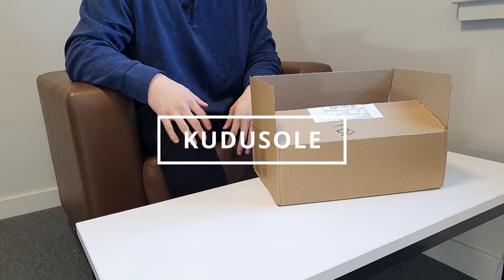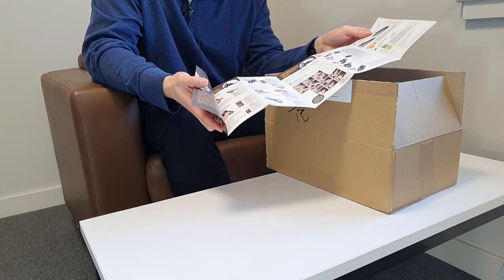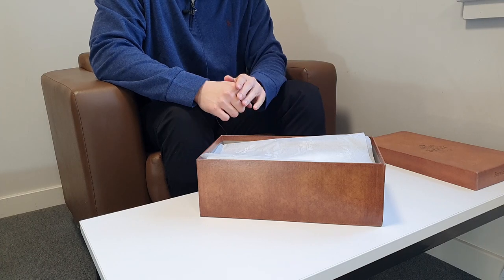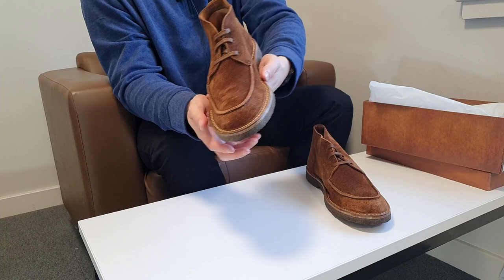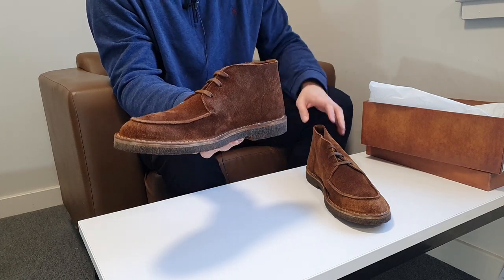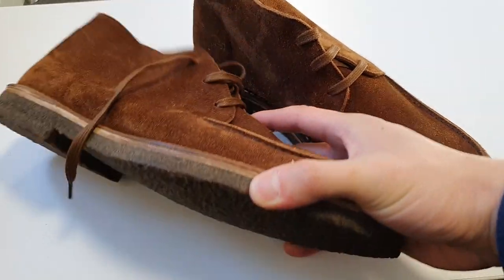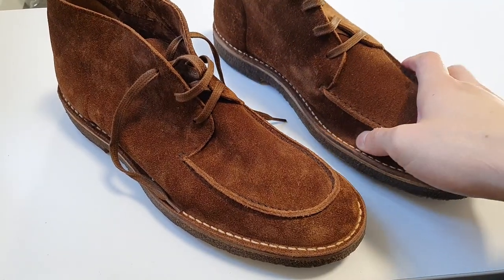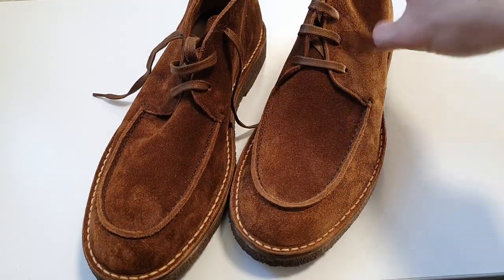Berwick 1707 Apron Desert Boots - My First Kudu Leather Berwick Boots!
These are Berwick 1707 Apron Desert Boots. Purchased from Afinepairofshoes.

Had a hard to choosing between Astorflex Dukeflex, Drake's Crosby and these but ended up choosing Berwick 1707 Apron Boots.